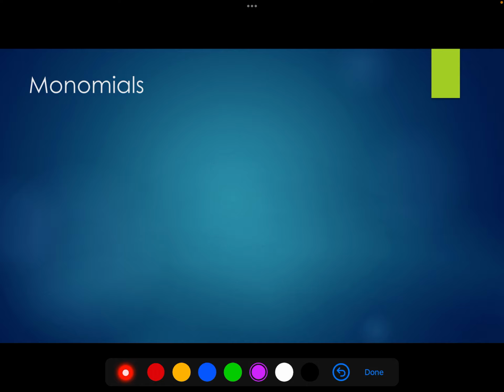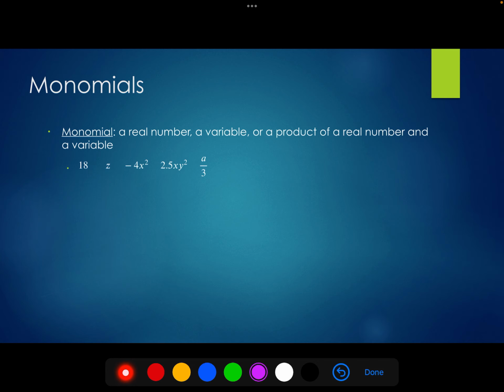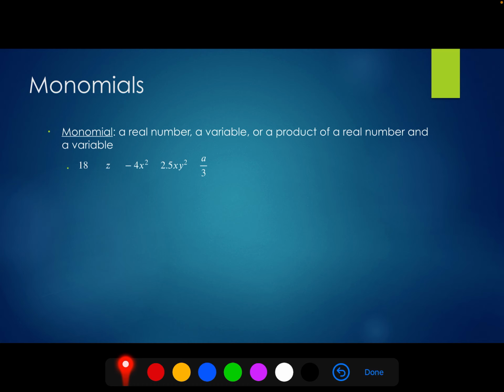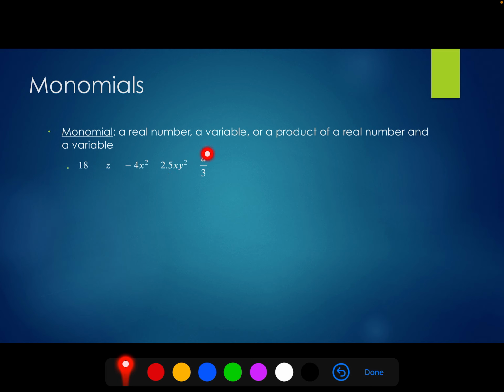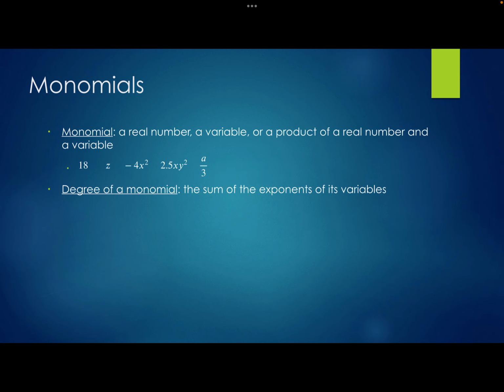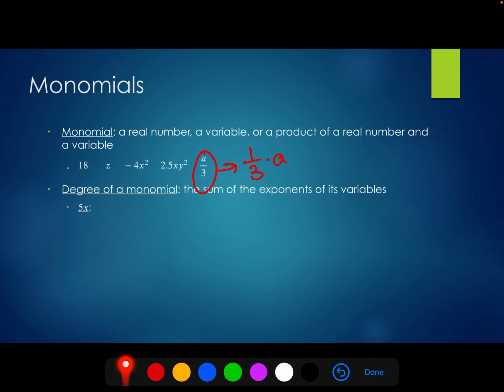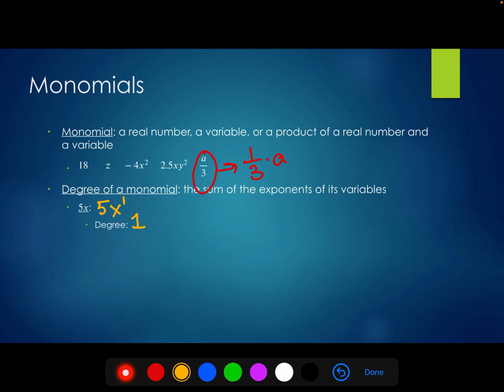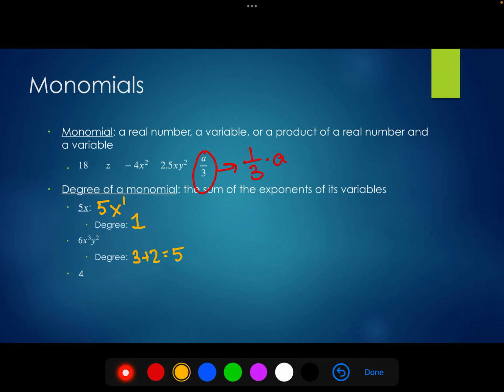Adding and subtracting polynomials video lesson 1